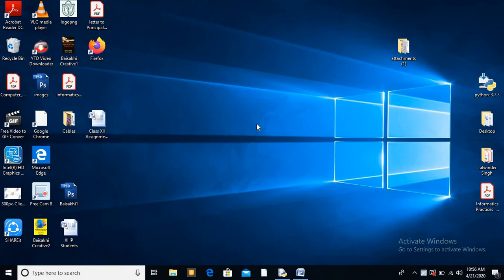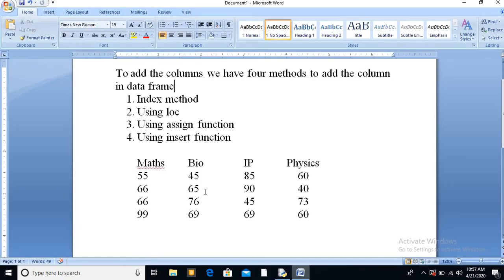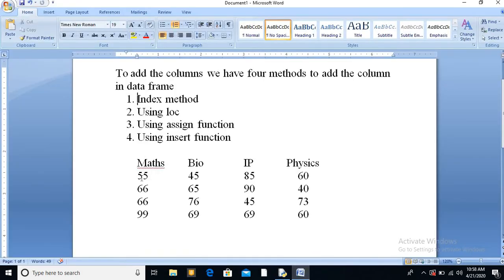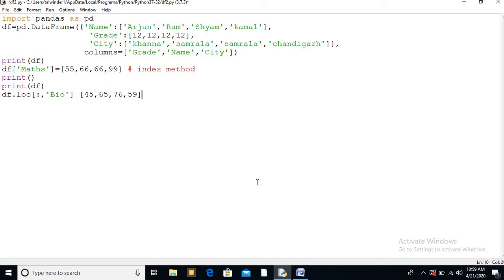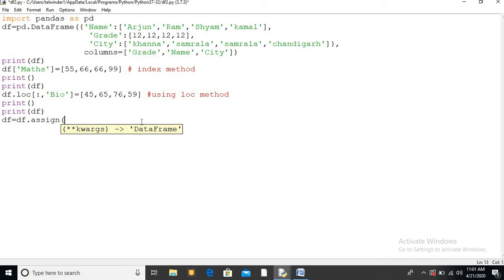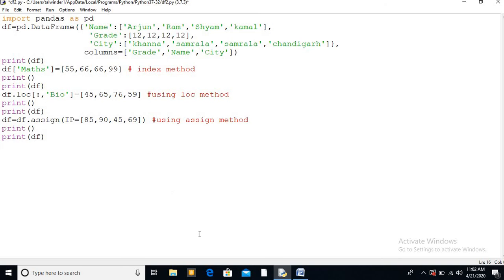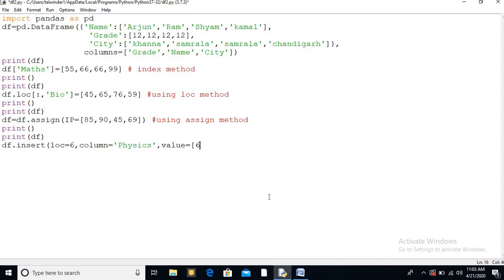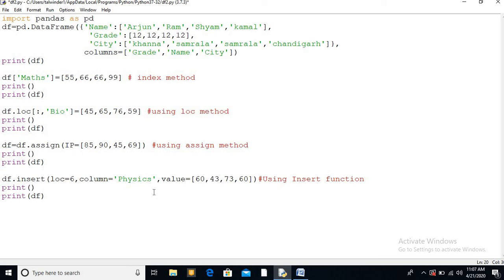Class XII IP Dataframe insertion of cloumn using all methods